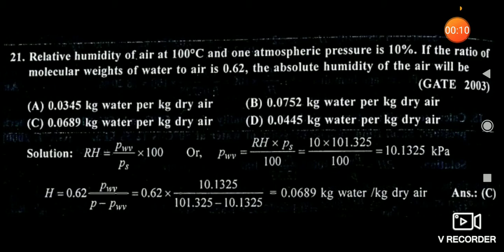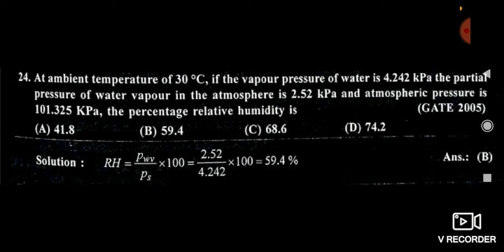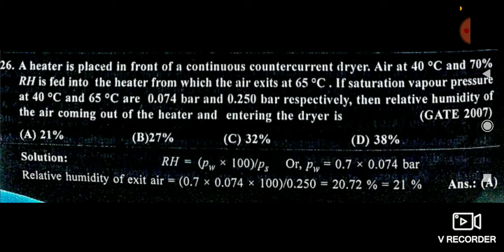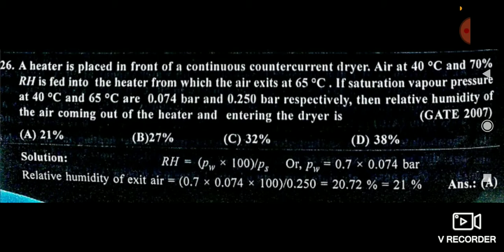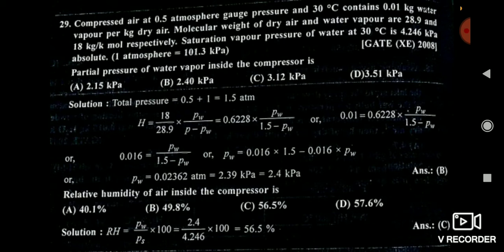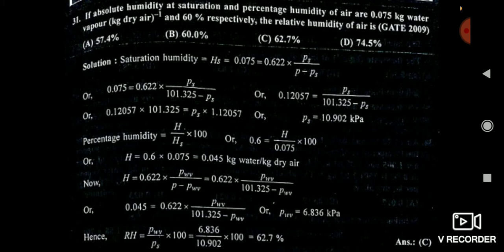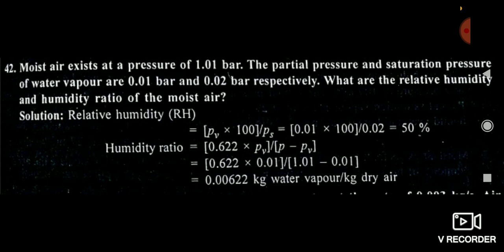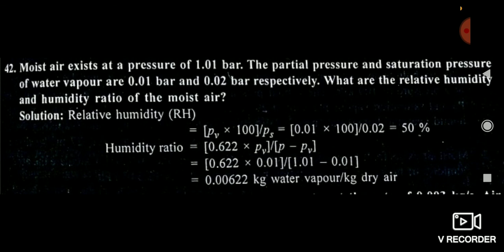Gate Agriculture - (Humidity Part 2)